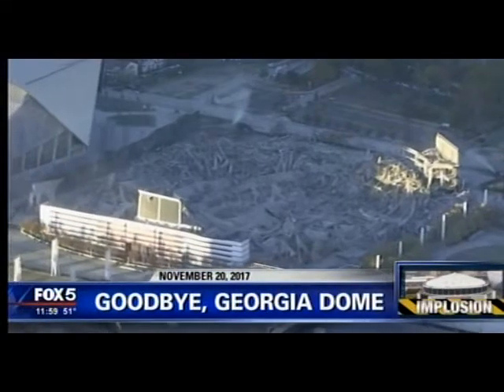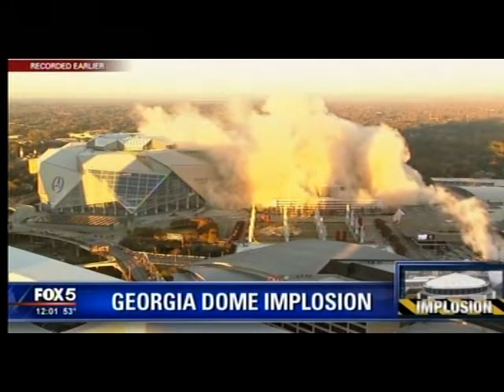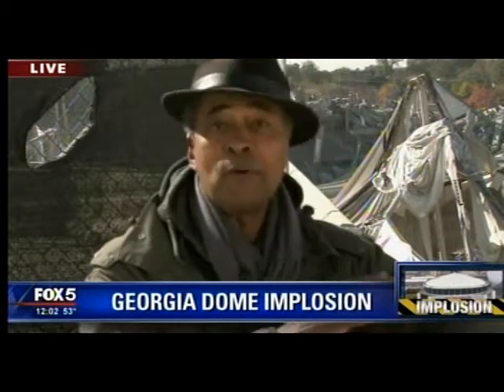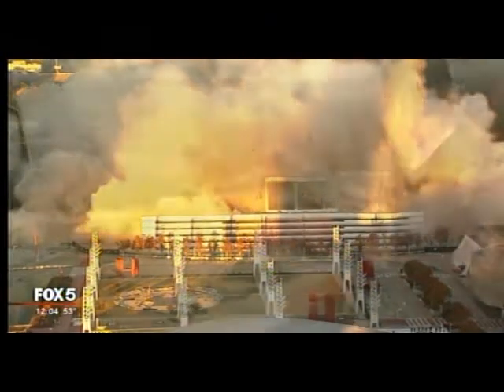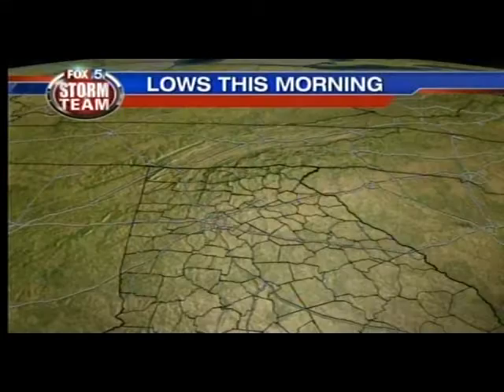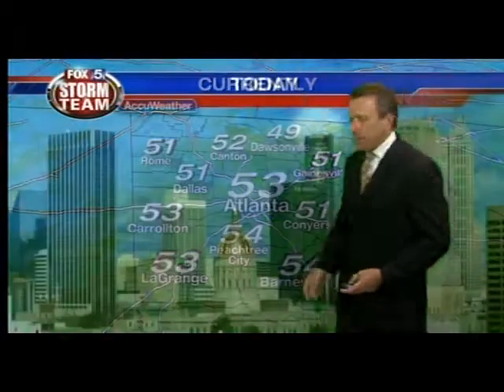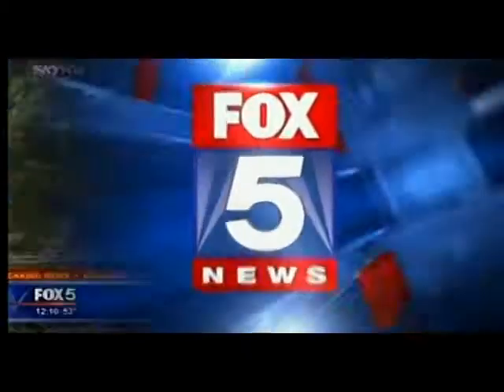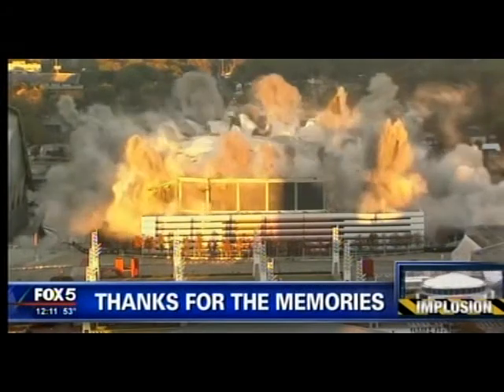Ch. 5 News, 11-20-17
12pm-12:11pm.